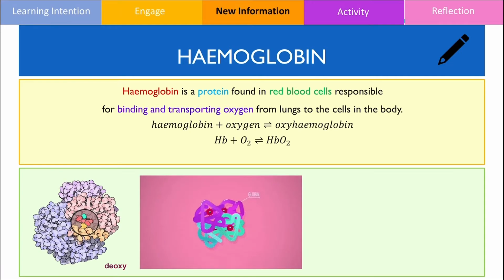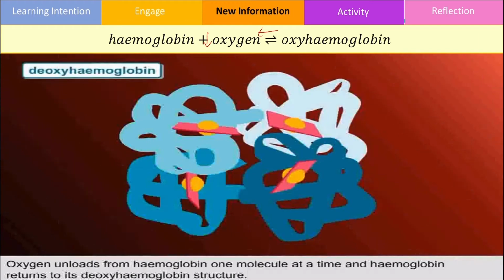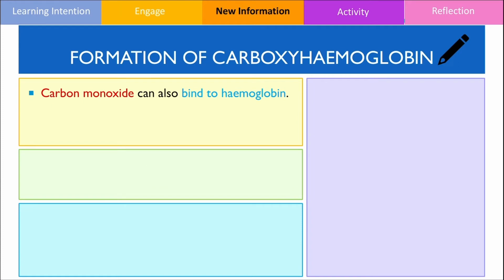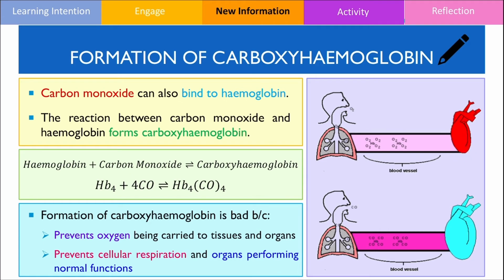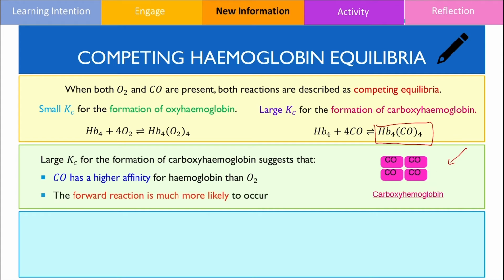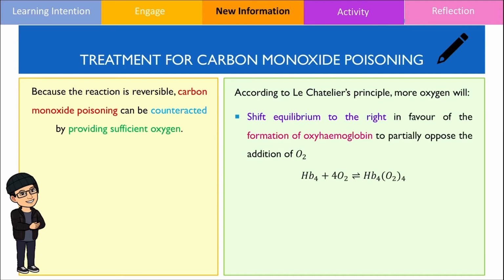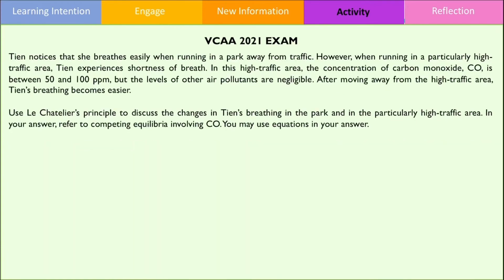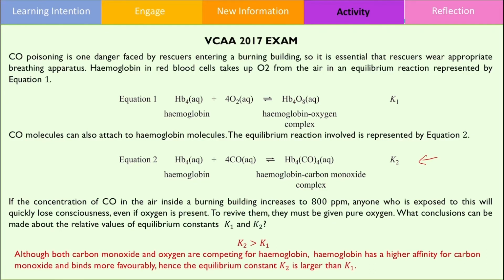Haemoglobin and Carbon Monoxide Poisoning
Intro: (0:00)
Haemoglobin: (0:14)
Haemoglobin in lungs: (1:14)
Haemoglobin away from lungs: (1:23)
Carbon monoxide poisoning: (1:49)
Carbon monoxide poisoning symptoms: (2:14)
Formation of carboxyhaemoglobin: (2:34)
Competing haemoglobin equilibria: (3:39)
Treatment for carbon monoxide poisoning: (5:00)
VCAA 2021: (5:55)
VCAA 2017: (6:55)